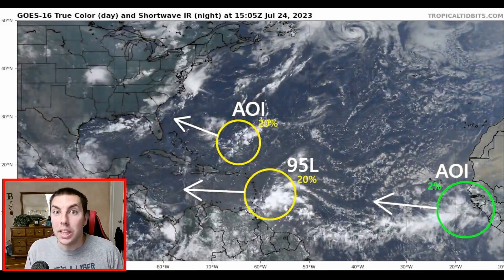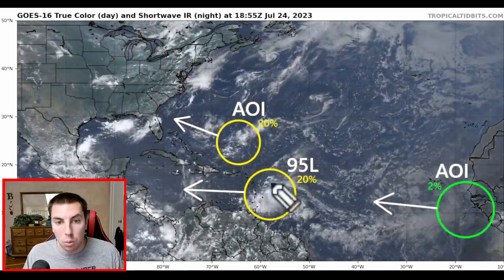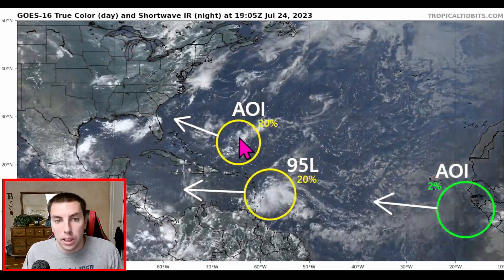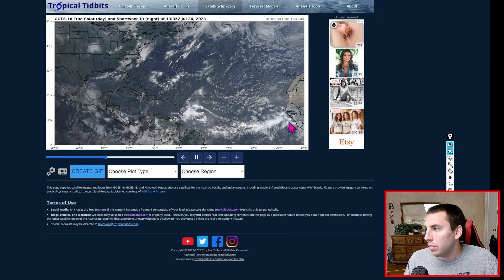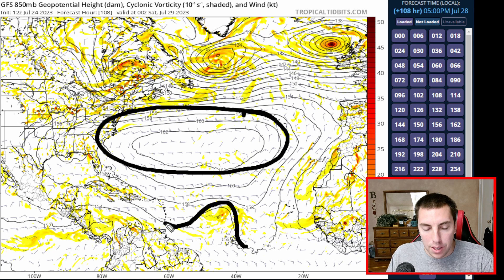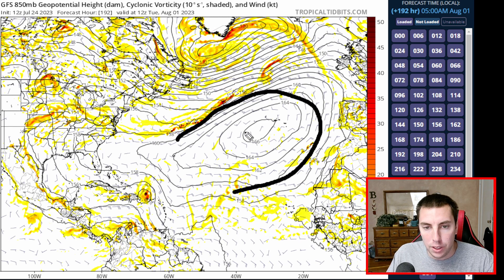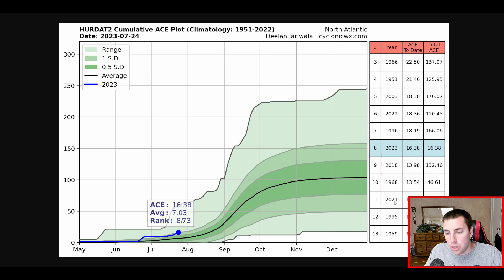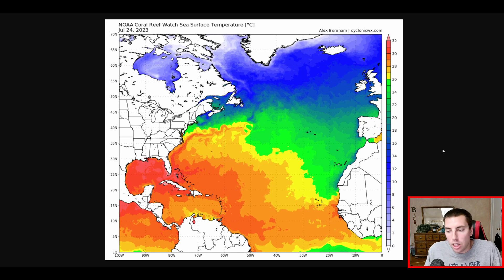Tropics Update: Still Watching 95L With 2 Other Areas To Watch Now...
1. East of the Windward Islands (AL95):
A tropical wave is located a few hundred miles east of the Windward
Islands.  Although this system has not become any better organized
since yesterday, some slow development remains possible during the
next couple of days while it moves westward near 20 mph across the
tropical Atlantic and into the eastern Caribbean Sea.  Regardless of
development, locally heavy rains and strong gusty winds are possible
across portions of the Lesser Antilles during the next day or two.
Environmental conditions are expected to become unfavorable for
development of this system by the middle of the week.

2. Southwestern Western Atlantic:
A weak trough of low pressure is located a few hundred miles south
of Bermuda.  Environmental conditions are expected to become
marginally conducive for some gradual development of this system as
it moves towards the southeastern U.S. coast later this week and
into the weekend.

Forecaster Pasch/Kelly

Discussion Courtesy of the NHC

Video Chapters:
0:00 - Intro
0:35 - Active Tropics
2:06 - Latest NHC Graphics
4:06 - Latest 12z Numerical Models
11:16 - How Busy As It Been So Far?
13:57 - Very Warm Atlantic & GOM
17:15 - Active Period Coming In August?
19:34 - Outro/Promotion

Go Checkout Our Weather Blog Today!